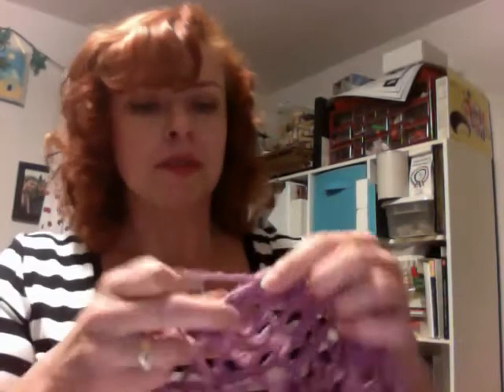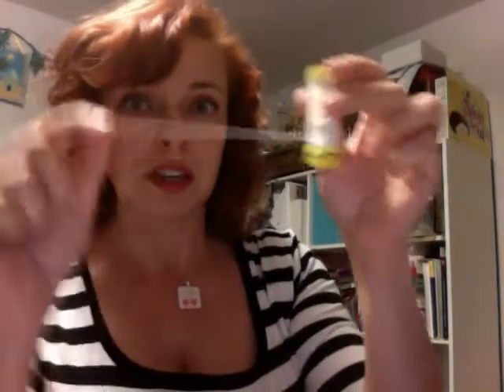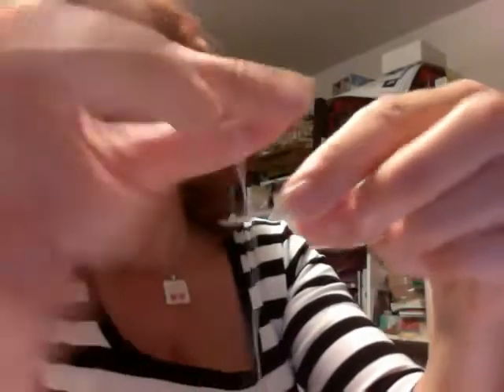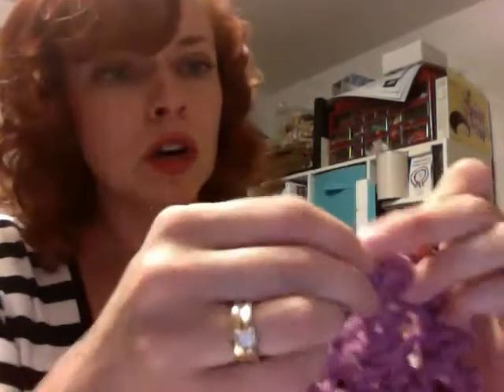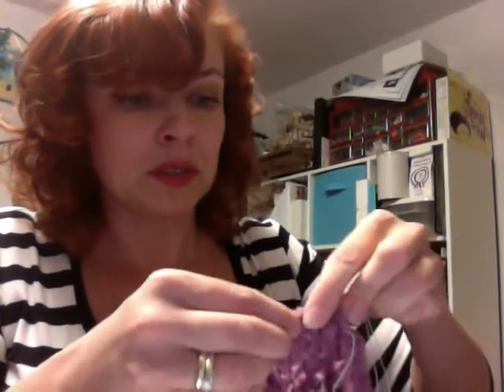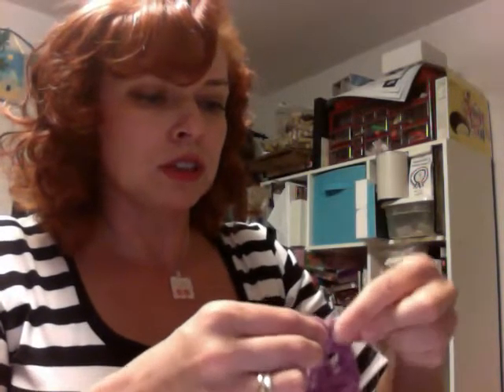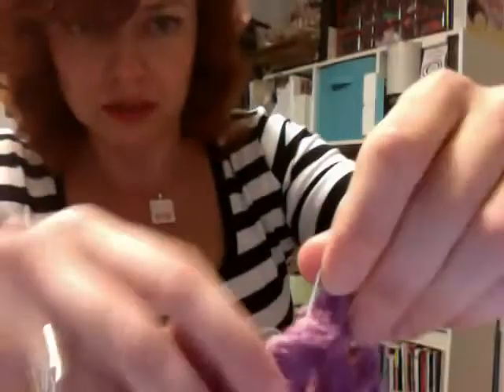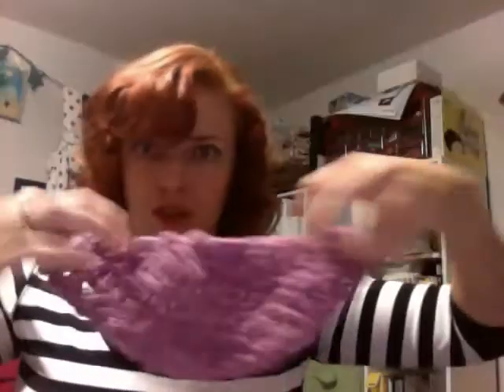How to Change a Snood from Drawstring to Elastic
Does your favorite snood have a drawstring but you wish it had an elastic closure instead? Learn how to change it yourself with this easy tutorial! for handmade snoods and other beautiful retro hair accessories!